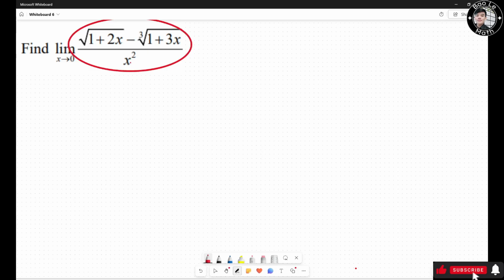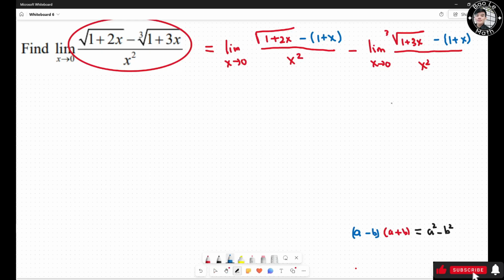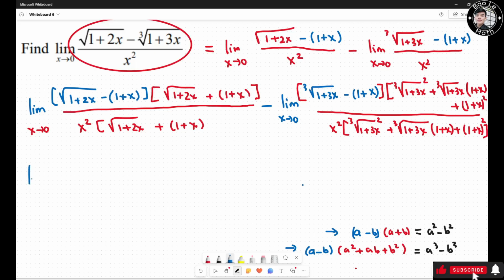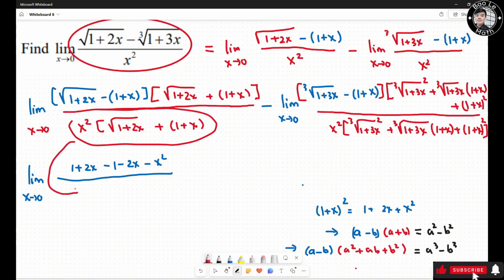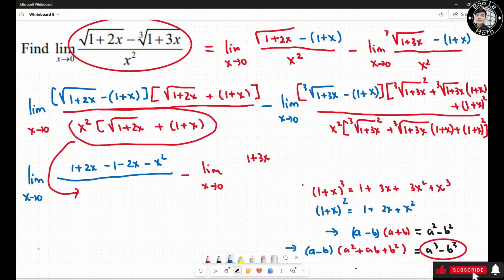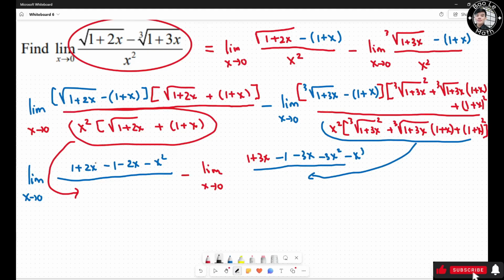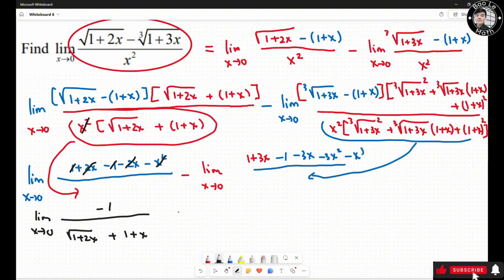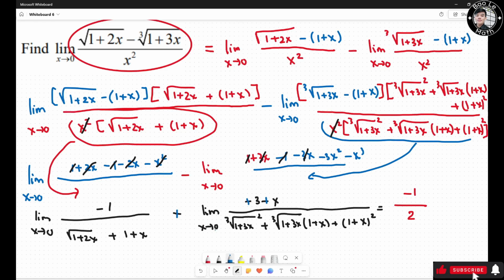Beat Indeterminate Limits Without L’Hôpital’s Rule!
Learn a clever trick to solve indeterminate limits without using L’Hôpital’s Rule! We’ll break down step-by-step strategies that make these limits simple and fast — perfect for AP Calculus and exam prep.